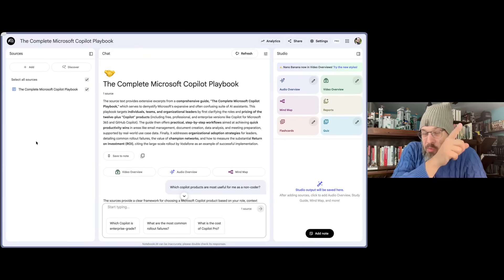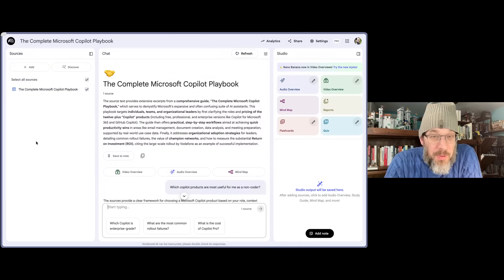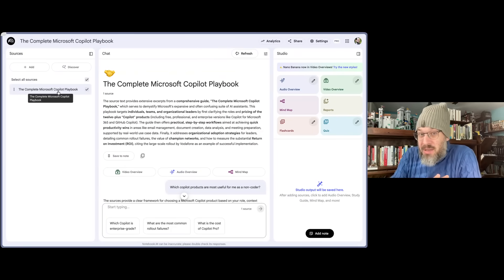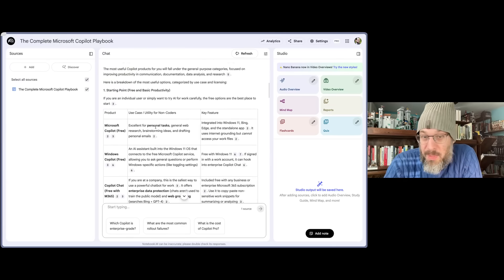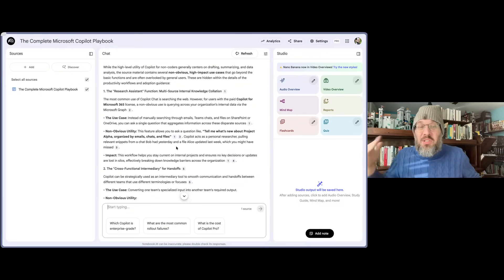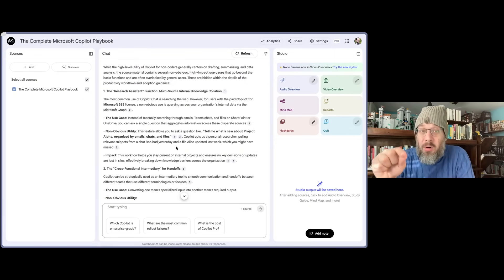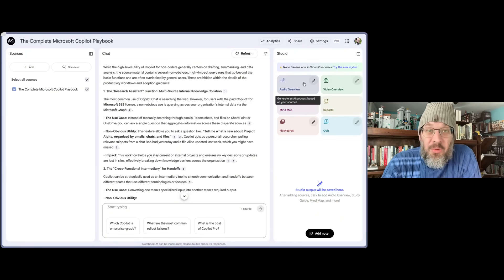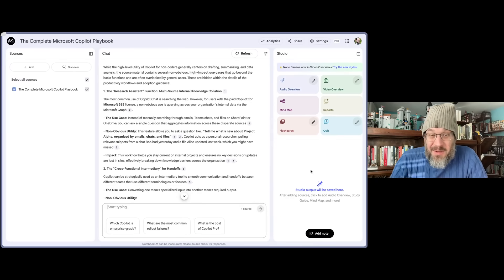The Best Al Note System Looks NOTHING Like ChatGPT (FREE Tool + Demo and Prompt Tips)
What’s really happening with personal AI knowledge systems?

The common story is that only coders can build retrieval-augmented systems — but the reality is more complicated.

In this video, I share the inside scoop on how non-technical users can organize and query their own information using Google’s Notebook LM, a new kind of retrieval-native large language model:

• Why Notebook LM outperforms other LLMs for accuracy and low hallucination
• How to turn messy research or client notes into structured AI projects
• What makes retrieval and “thinking” AIs fundamentally different
• Where this fits into a larger AI strategy for learning and work

Chapters:
00:00 Introduction to Personal Retrieval Systems
02:24 Exploring Notebook LM: Features and Benefits
04:59 Limitations and Use Cases of Notebook LM

For operators, builders, and teams exploring automation at work, the takeaway is clear: retrieval-focused systems like Notebook LM are the most practical path to trustworthy AI today.